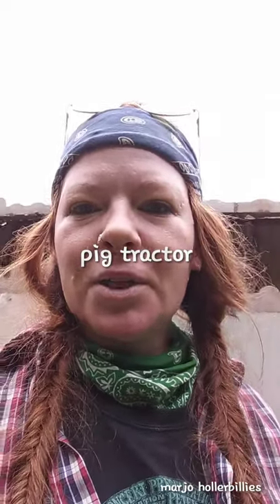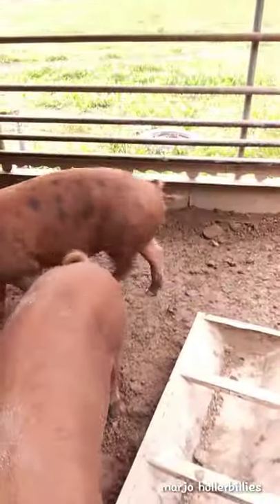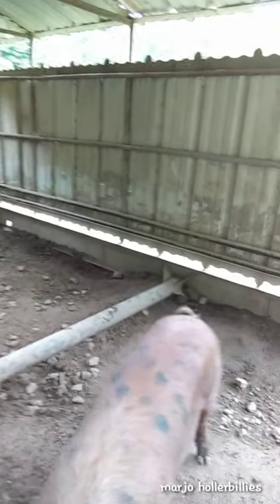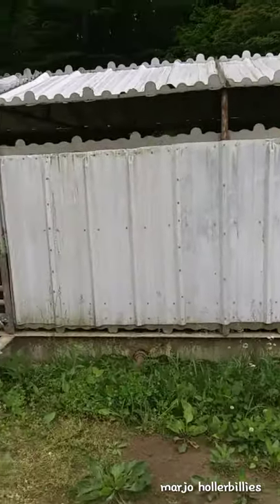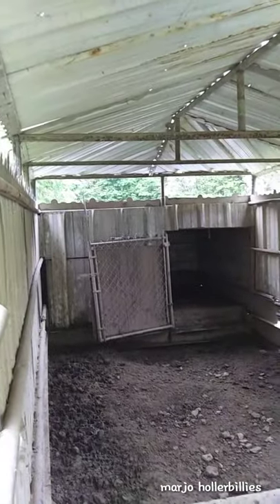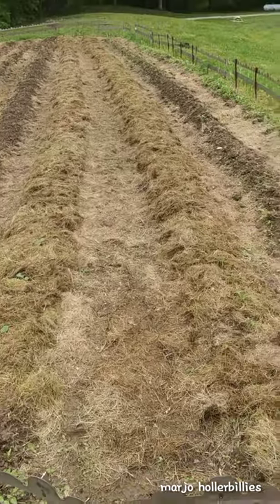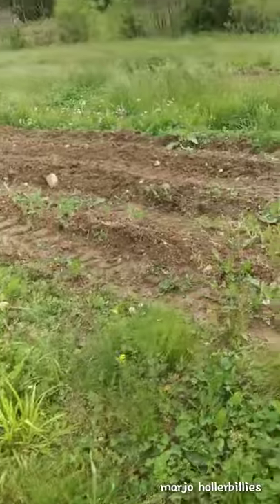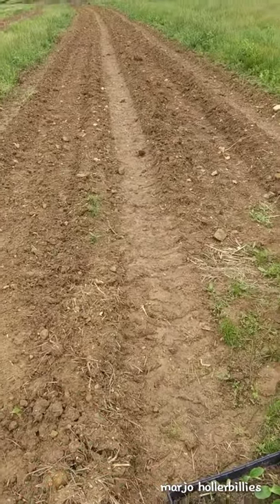Pig tractor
What is a pig tractor and how to use it